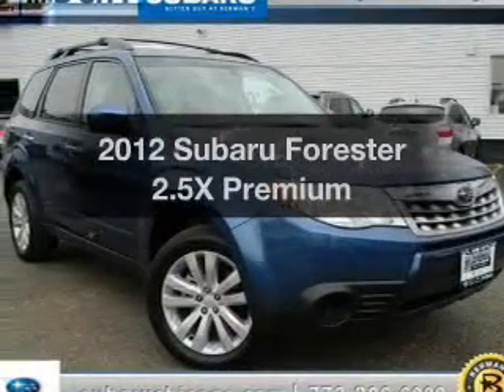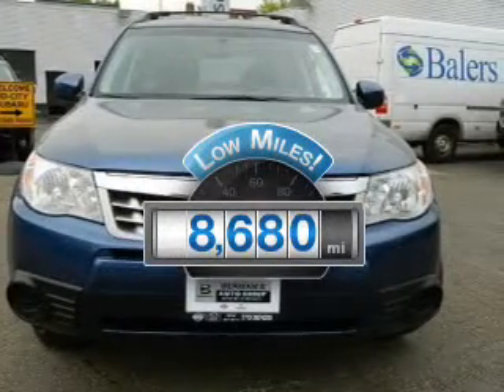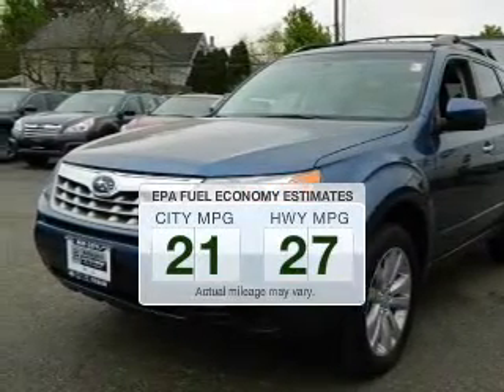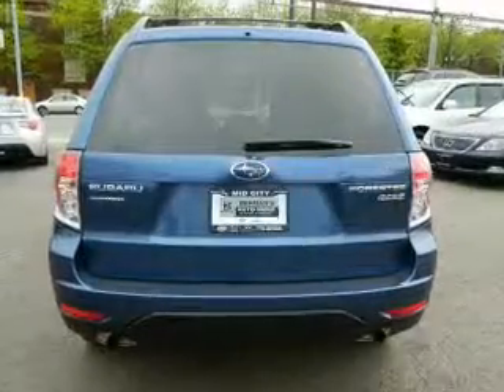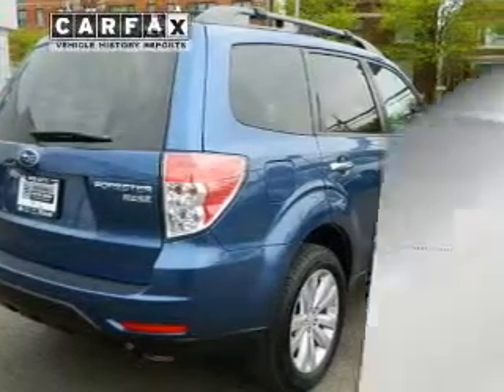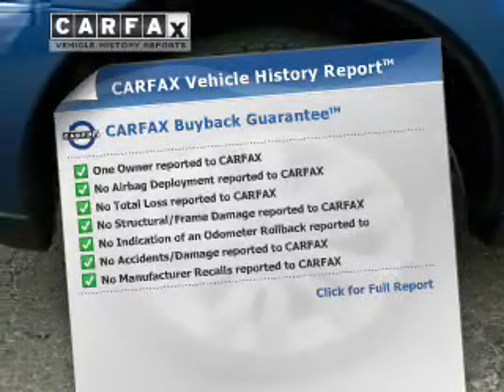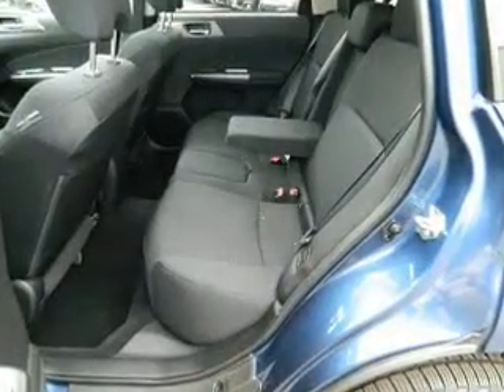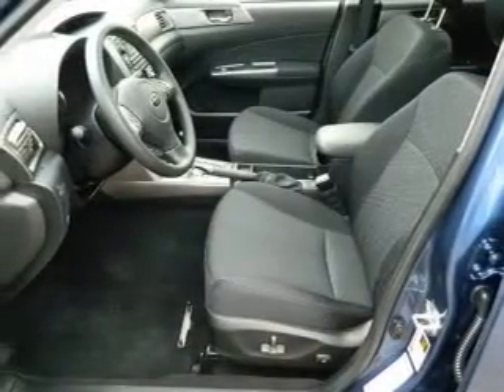2012 Subaru Forester - Chicago IL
This vehicle represents similar vehicles available at Mid City Subaru.
Contact Mid City Subaru at (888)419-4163, for availability of specific vehicles.
Year: 2012
Make: Subaru
Model: Forester
Trim: 2.5X Premium
Engine: 2.5 liter H4 16 valve MPFI DOHC
Transmission: 4-Speed Automatic
Color: Marine Blue Pearl
Mileage: 8680
Address:
4330 W. Irving Park Rd